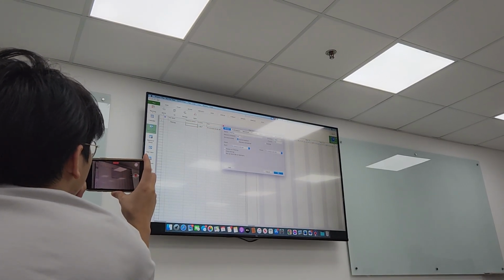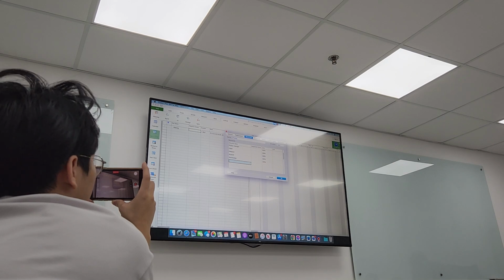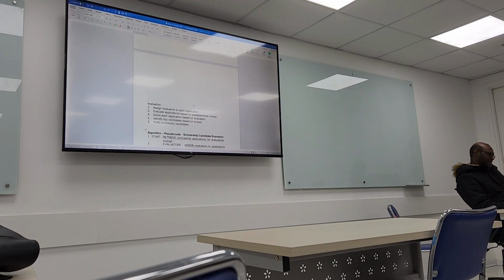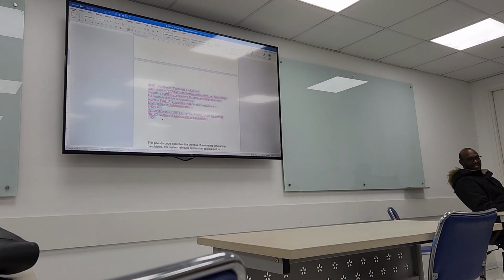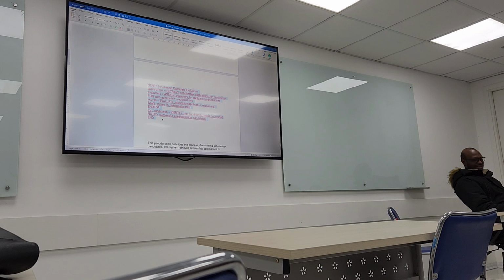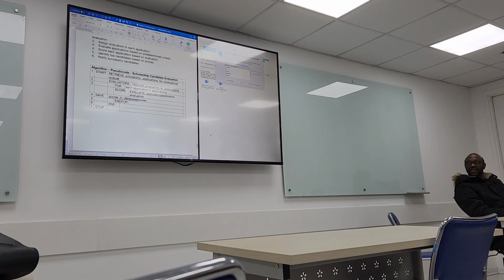1787 by Michael Omar